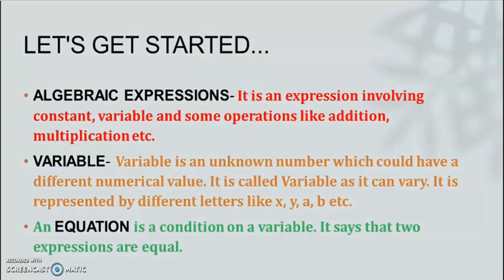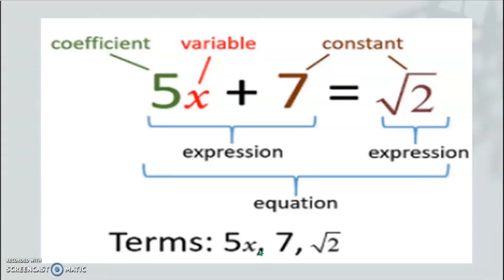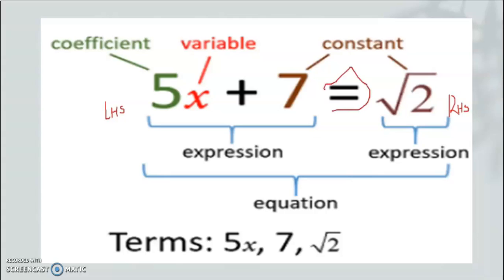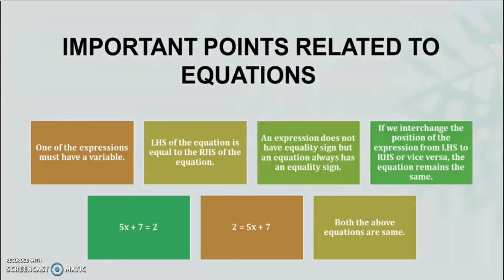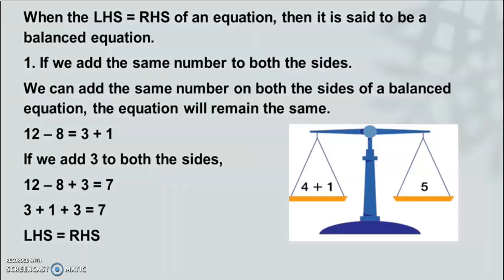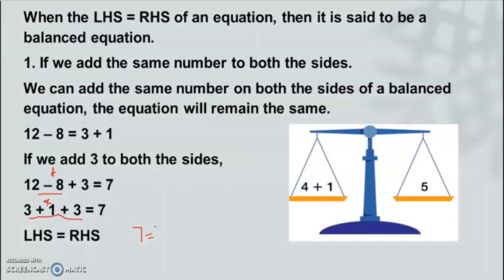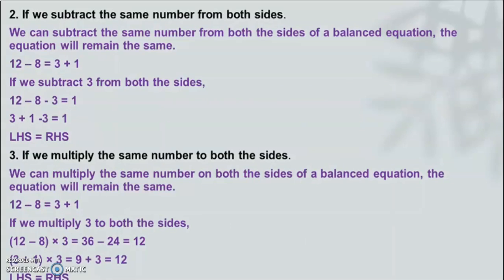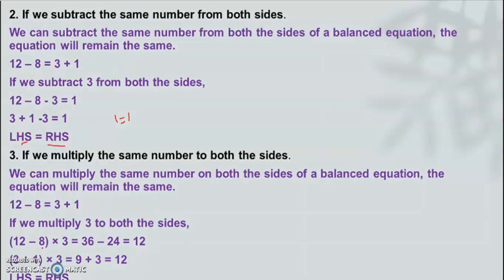SIMPLE EQUATIONS | PART 1 | STUDY BEES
Hello Everyone 😀
Hope you all are fine so this is the first video of our channel. Please comment down or in the website for any suggestions or doubts 🙂